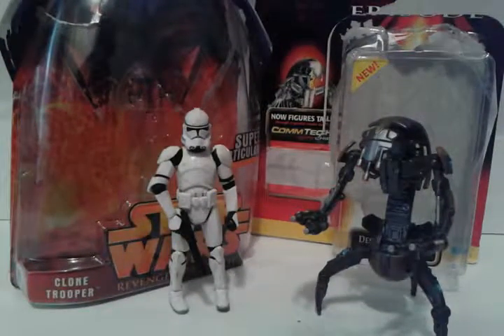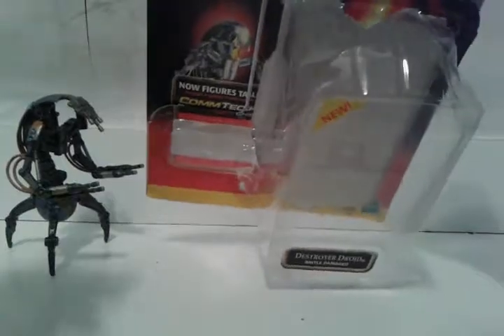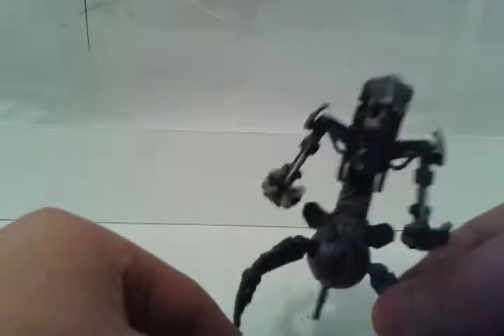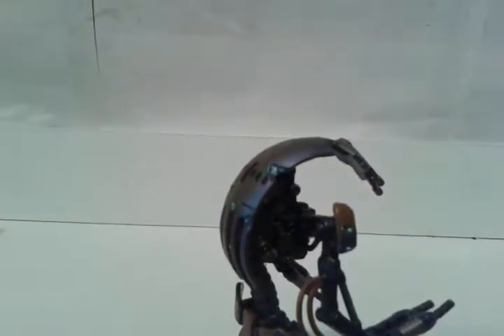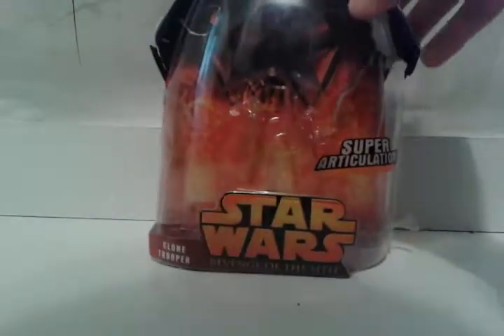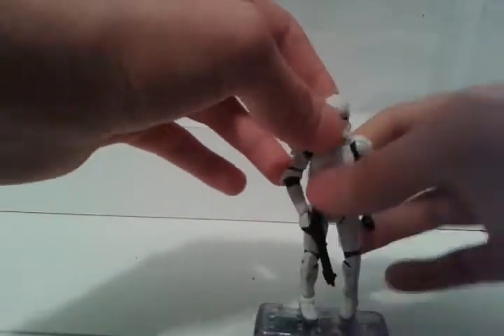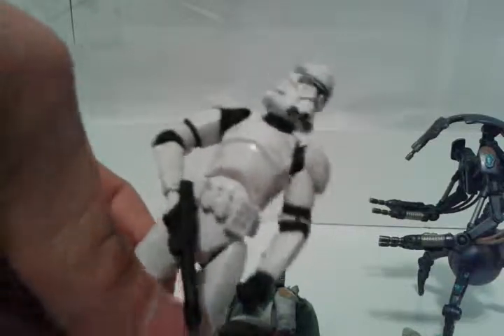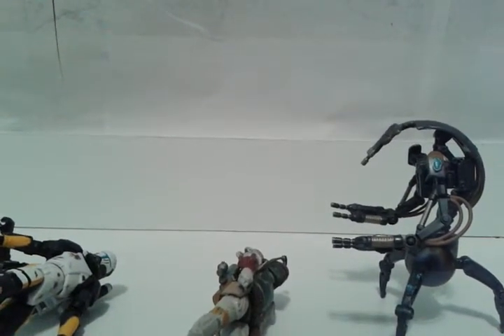Star wars review clone and droideka